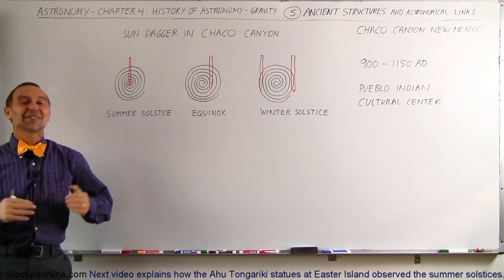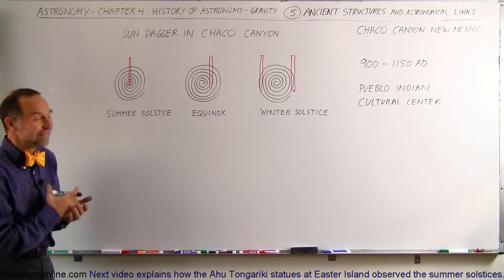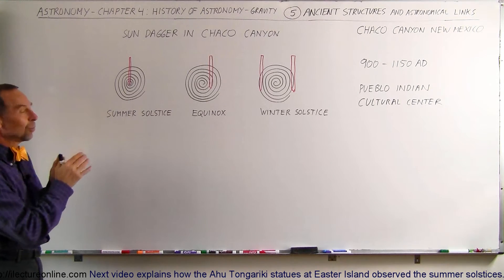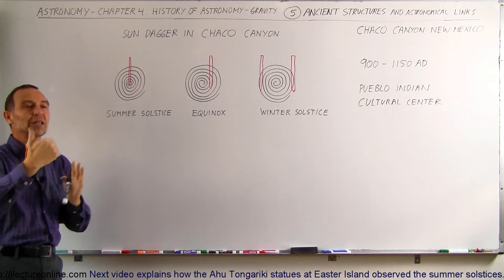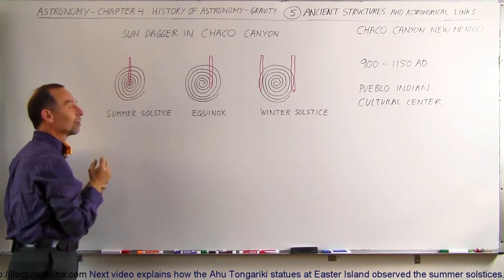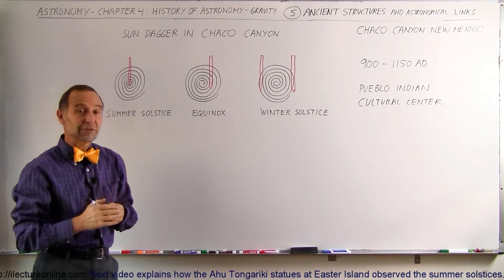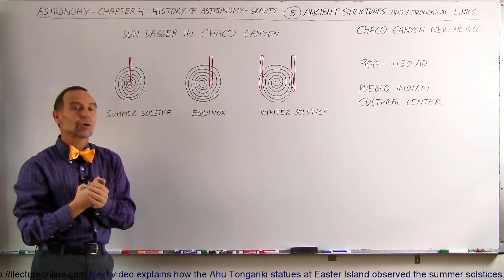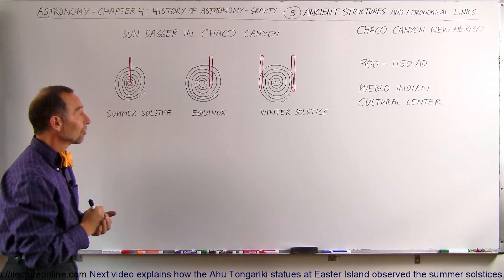Astronomy - Ch. 4: History of Astronomy (5 of 16) Ancient Structures: Chaco Canyon, New Mexico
In this video I will explain how the Pueblo Indians observed the summer and winter solstices and the equinox at Chaco Canyon, New Mexico.